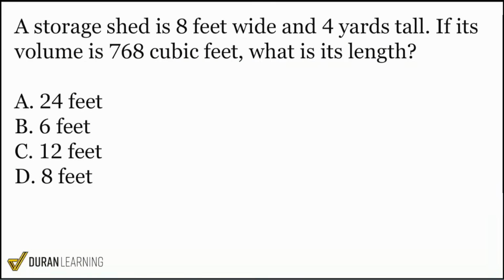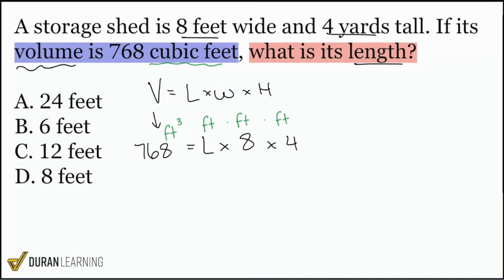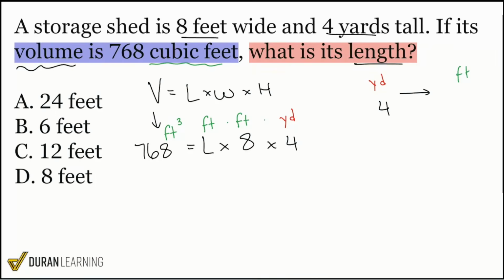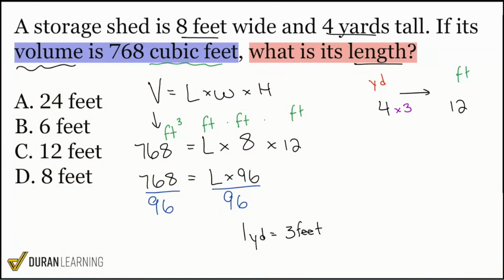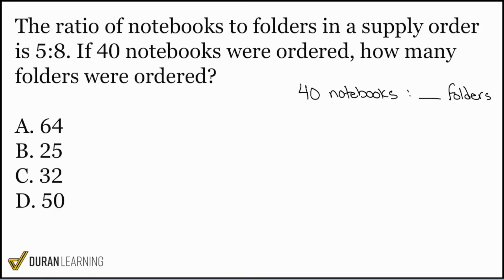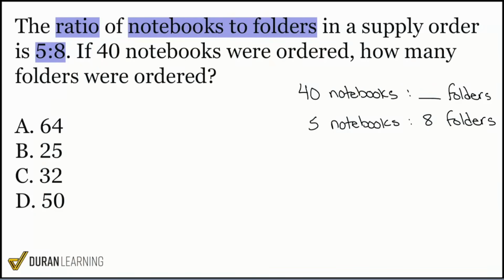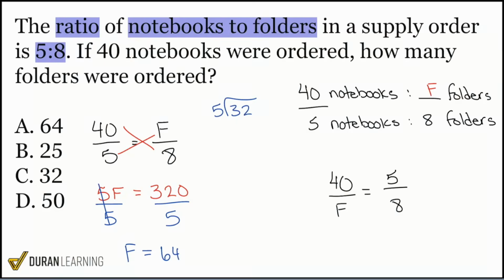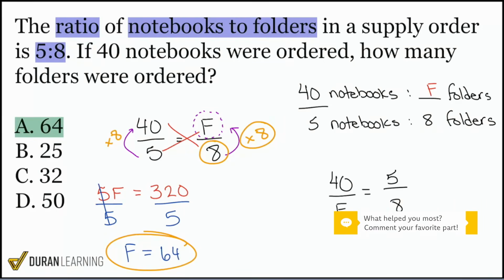ASVAB Arithmetic Reasoning: Volume Word Problems & Ratios Explained | Test Prep Practice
Boost your ASVAB Arithmetic Reasoning score with this focused test prep session!
In this video, Coach Anderson breaks down two essential math topics commonly found on the ASVAB: solving volume word problems and mastering ratios and proportions.

Whether you're struggling with unit conversions or part-to-part ratios, this walkthrough will help you tackle these questions with confidence.

Topics covered:
0:00 - Solving Volume Word Problems ("A storage shed is 8 feet wide and 4 yards tall. If its volume is 768 cubic feet, what is its length?")
4:43 - Ratio Word Problems ("The ratio of notebooks to folders is 5:8. If 40 notebooks were ordered, how many folders were ordered?")

Get step-by-step solutions, tips for avoiding common mistakes, and strategies tailored to the ASVAB exam. Ready to keep improving your score?